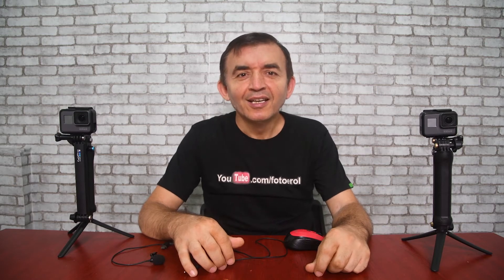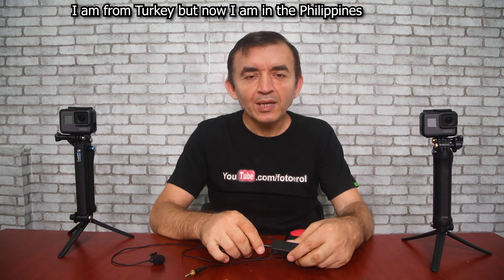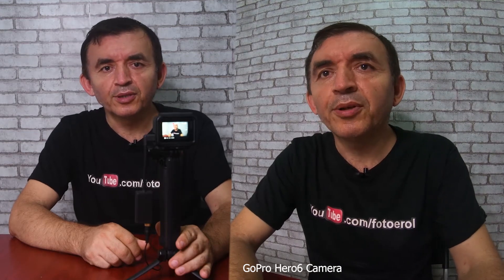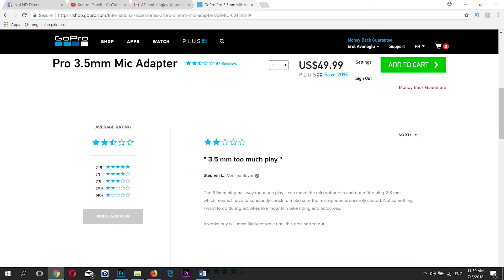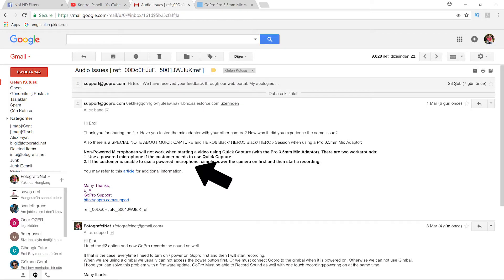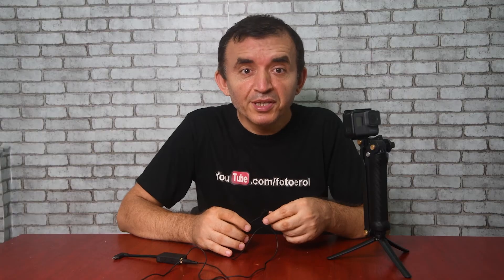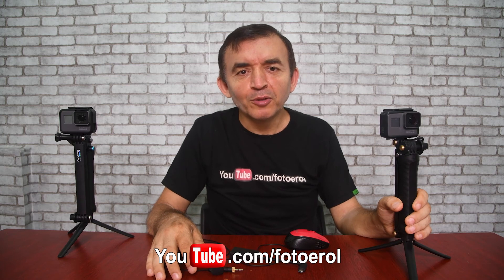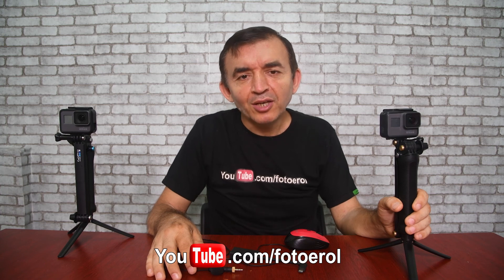How to Solve Sound Recording Problem w/ GoPro Hero6 & 3.5mm External Mic Adaptor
How to solve Sound Recording Problem with GoPro Hero6 and 3.5mm External Microphone Adaptor with GoPro Hero6 Action Camera

We need your financial support to be able to prepare better videos for you, Especially travel videos around Philippines. Any amount would be appreciated. We will also prepare a new video for those who will help and donate us. (Account is in the Philippines)

We are Erol and Aarni. We are doing educational videos about photography and photo accessories, some testing and review videos and travel and holiday videos as well about Philippines the country which is fun to live.